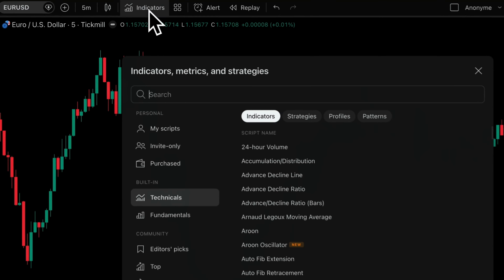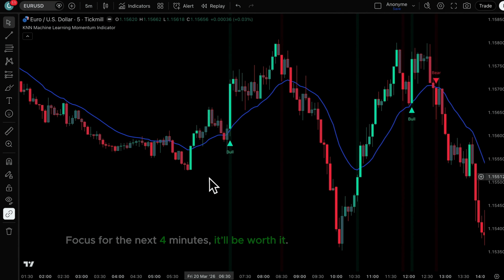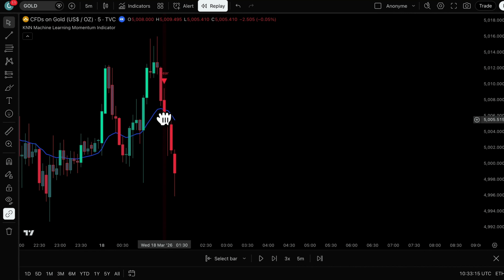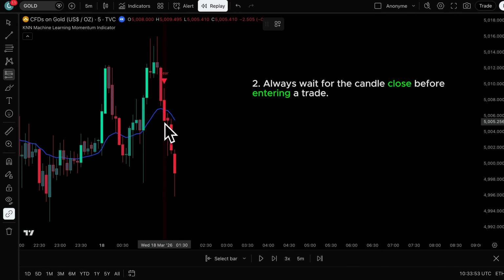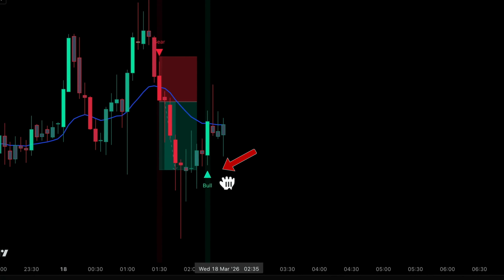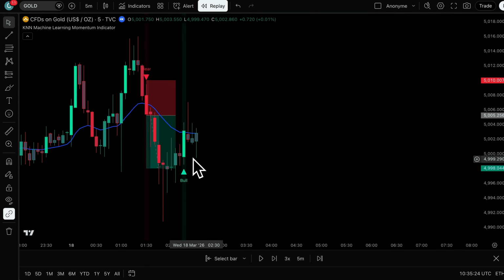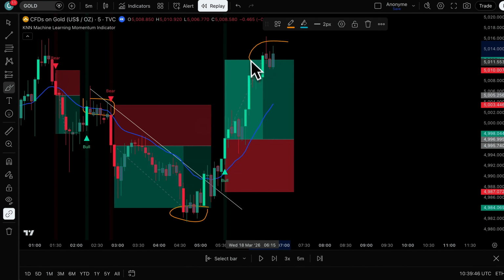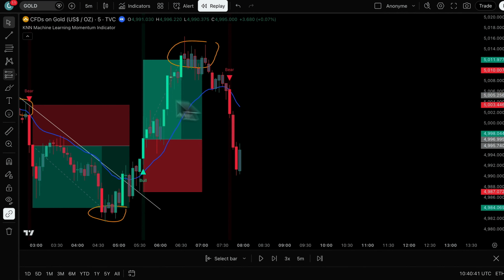The BEST Scalping Strategy for Small Accounts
Discover the easiest Scalping strategy for small accounts, designed specifically for beginners! In this video, I walk you step by step through a simple, effective trading method that anyone can follow, even with a limited budget. Learn how to manage risk, spot high-probability trades, and grow your account without complicated indicators or expensive tools.

Whether you’re just starting in Trading or struggling to see results with a small account, this beginner-friendly strategy can make a real difference. I share real examples, live trades, and practical tips to help you trade smarter, not harder.

00:00 IMPORTANT
00:28 The Scalping Strategy